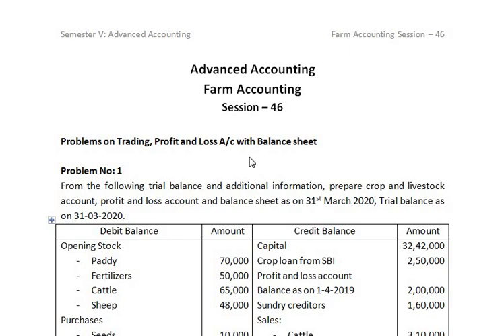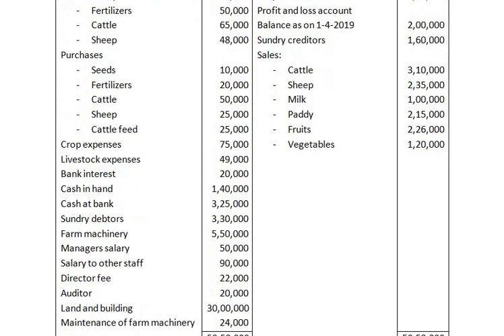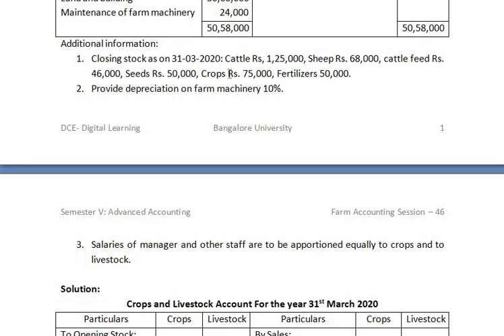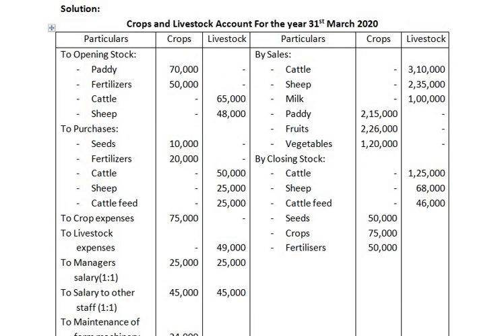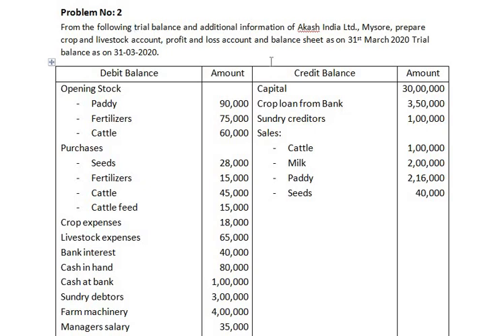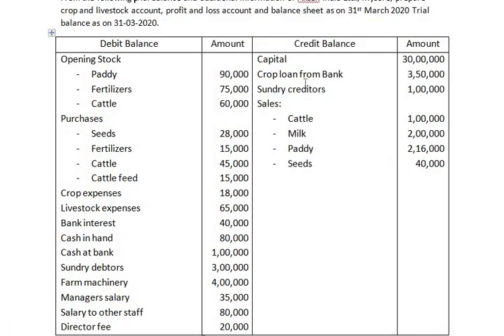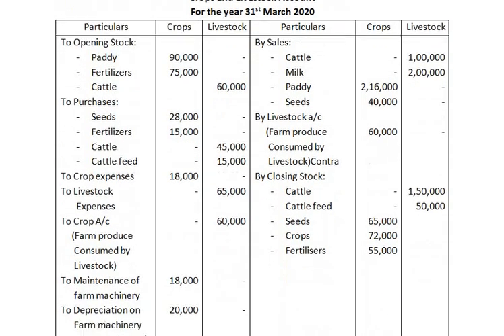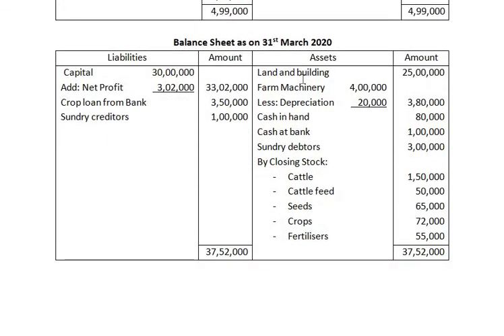Farm Accounting Session 46